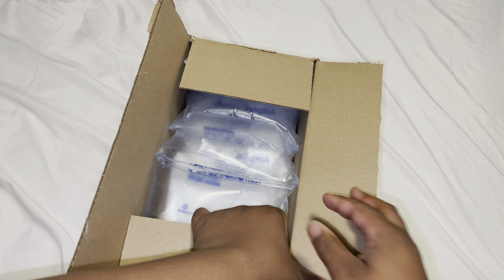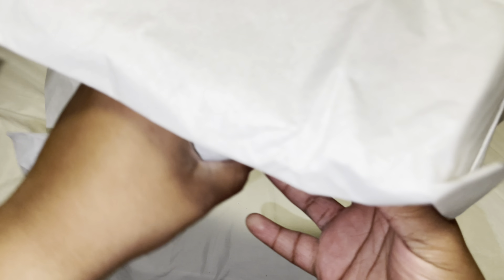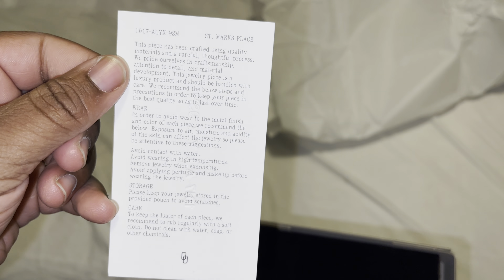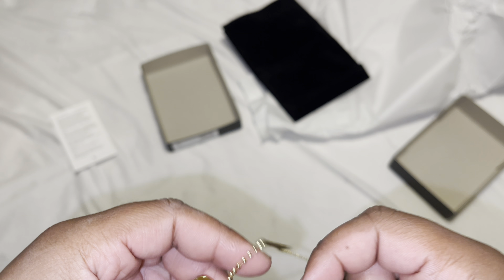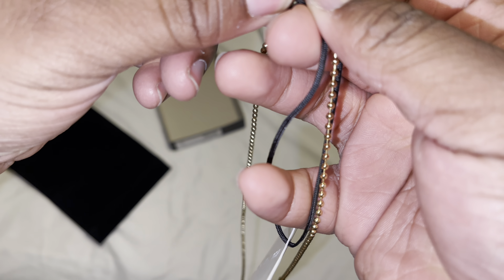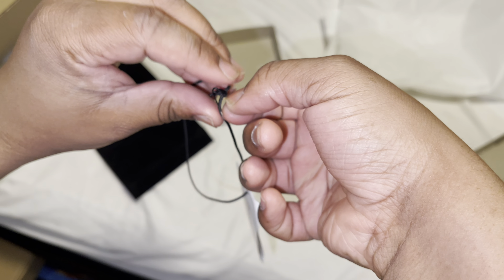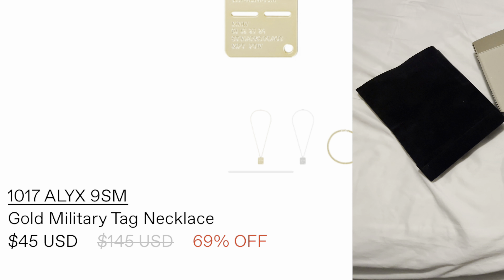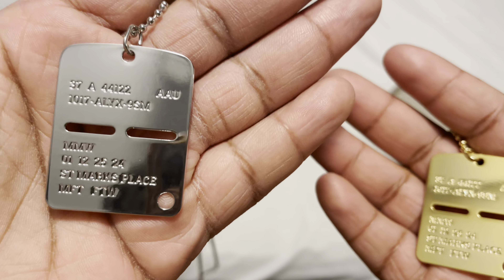1017 ALYX 9SM 'Gold' Military Tag Necklace Review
Part 2 starting to add more heat to the Alyx Collection more coming soon.

Height: 5’9
Weight: 240
Shoe Size: 11.5-12
Pants: M
Shirt: XL
Jackets/Hoodies: L
Jeans: 34